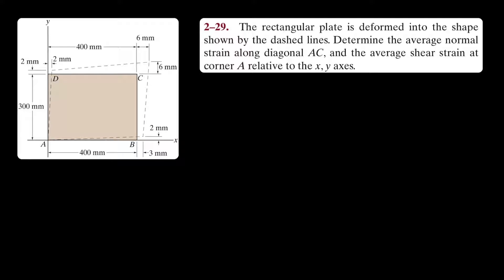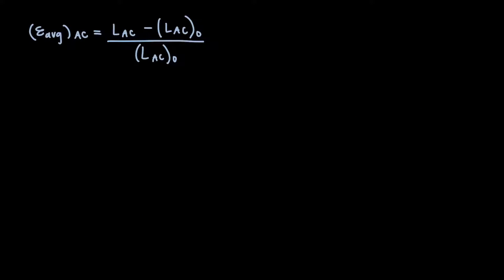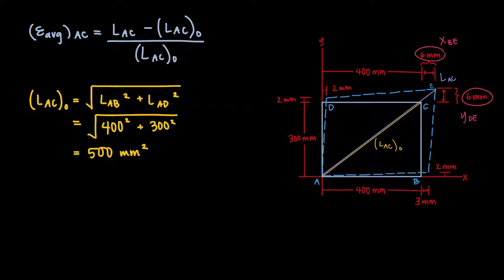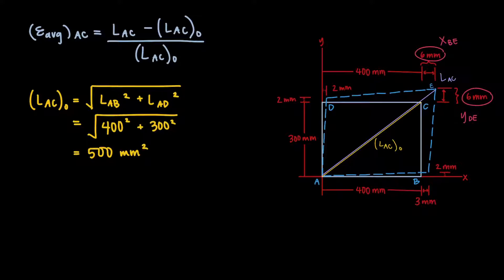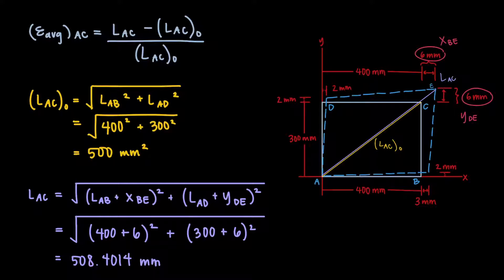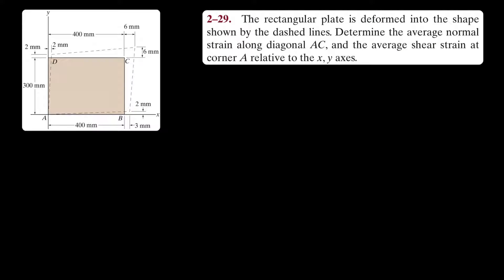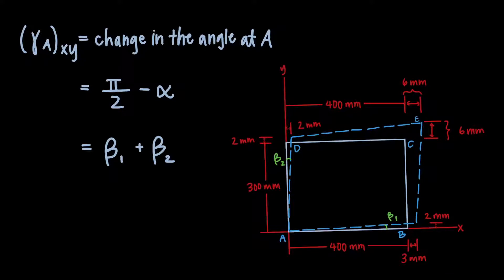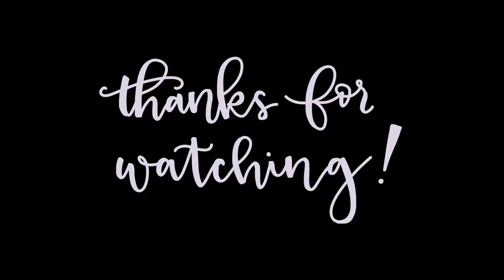Solved Example: Strain || Bridge the Gap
Bridge the Gap is a platform that provides free resources for students in the engineering field. Its founder aims to supplement classroom education with instructional content that facilitates accessible learning for all.